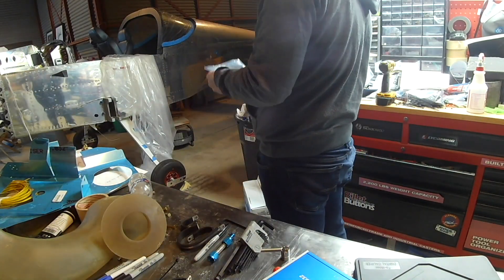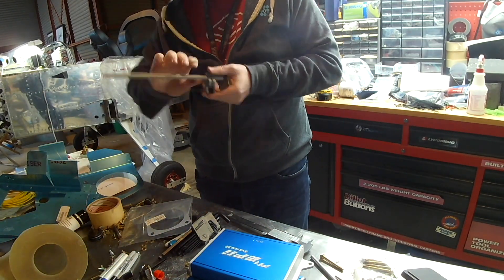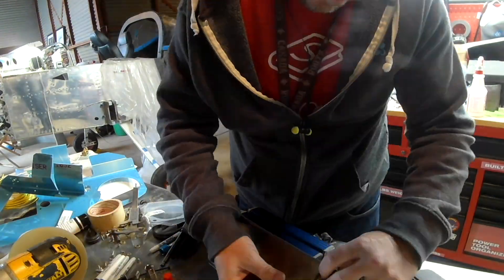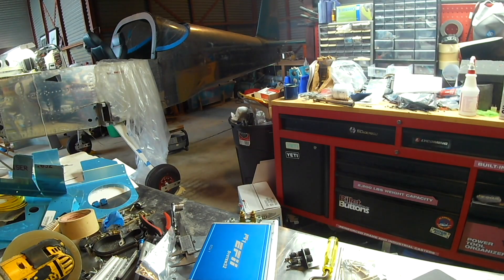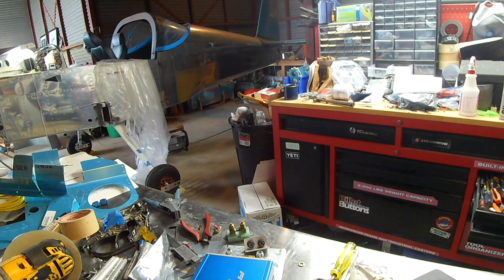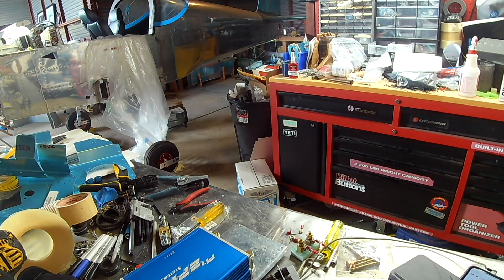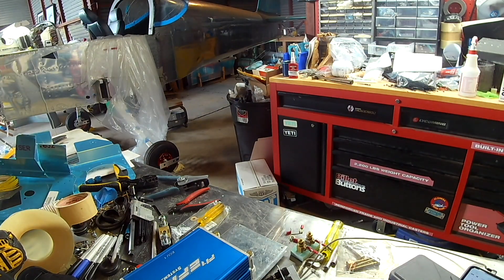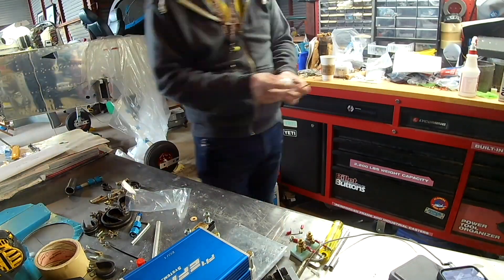RV-14 FlyEFII I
We begin work on mounting the fly efii ECU boxes, I answer Q&A.